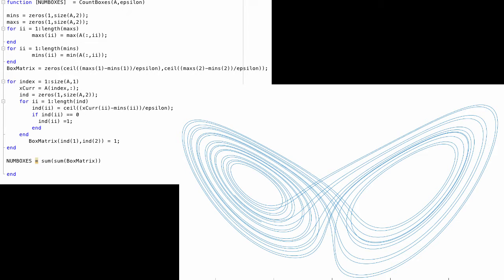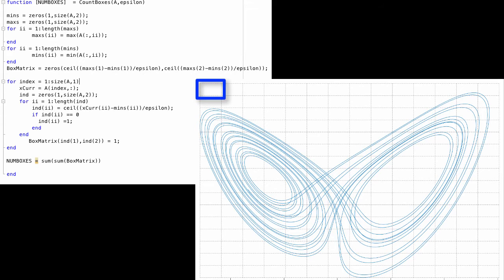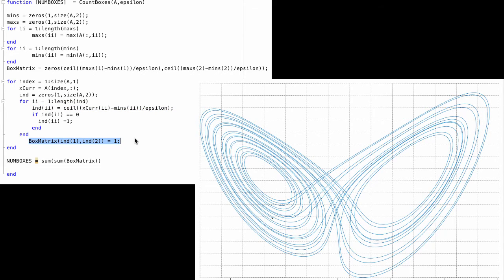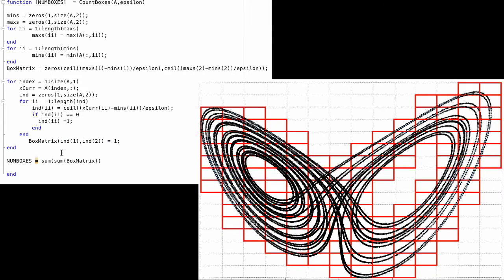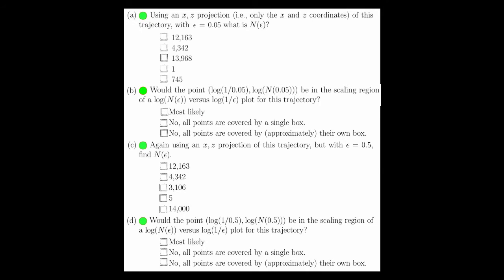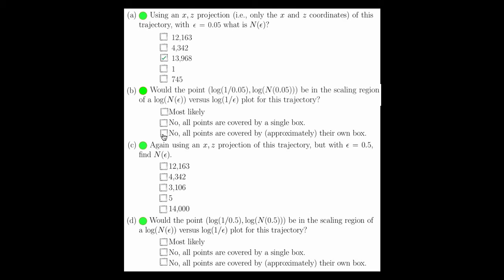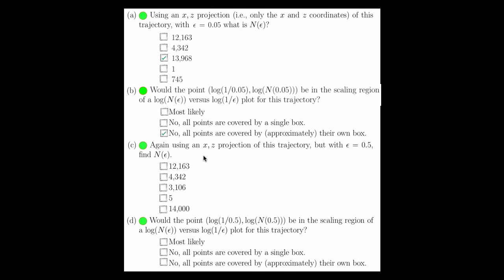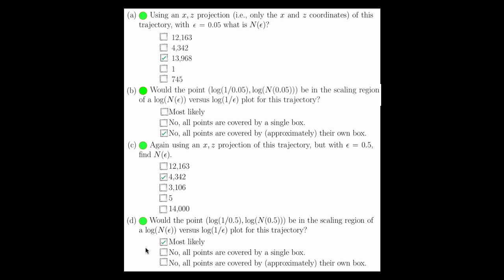Nonlinear Dynamics: Computing Fractal Dimensions Homework Solutions